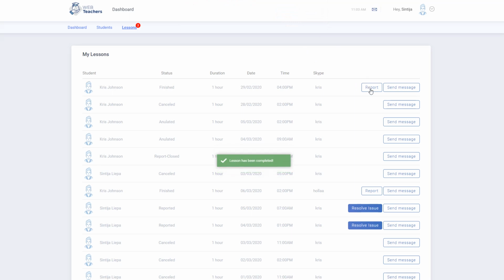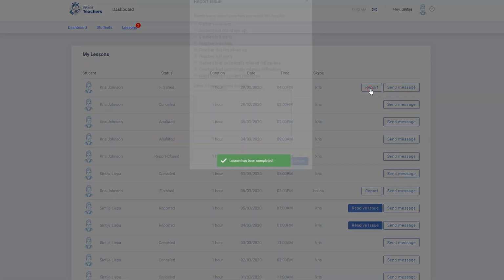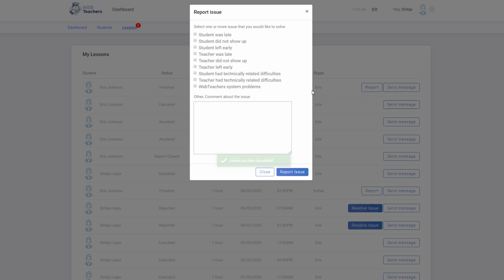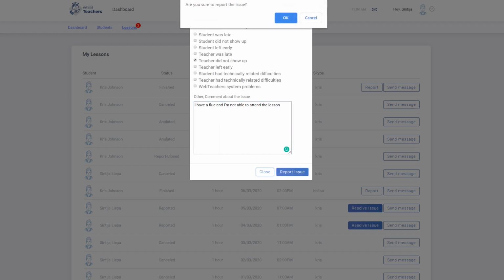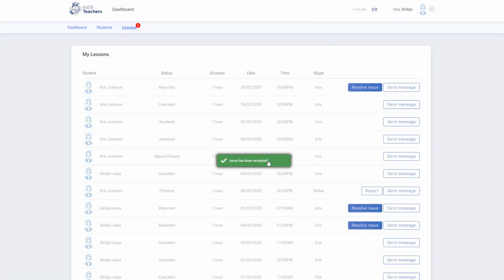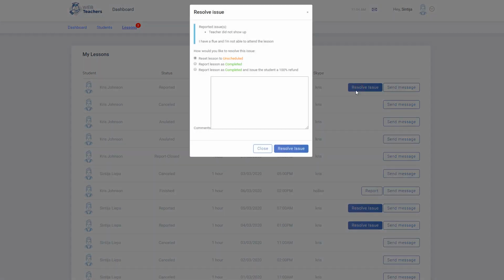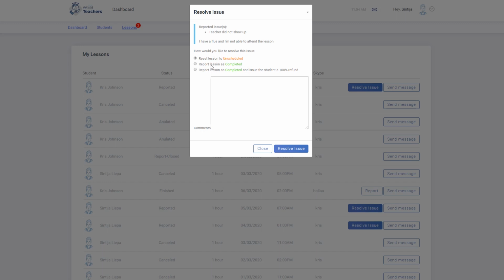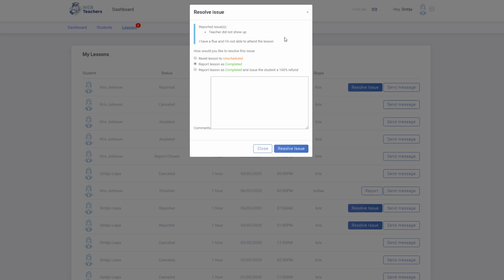How to cancel a lesson as a teacher on WebTeachers.eu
This video tutorial explains how to cancel a lesson as a teacher on WebTeachers.eu